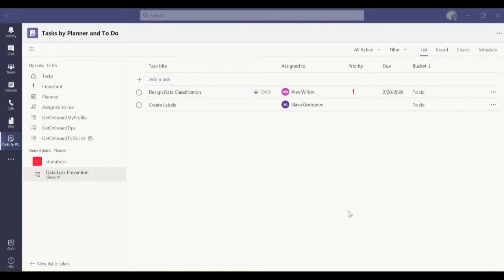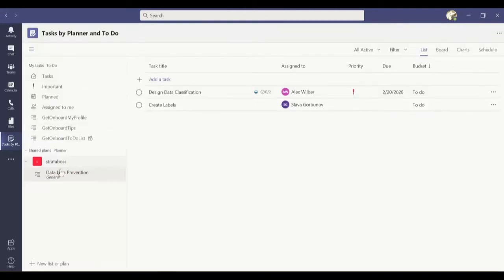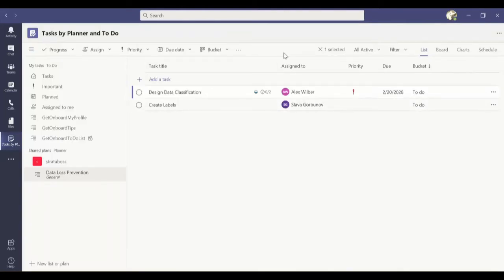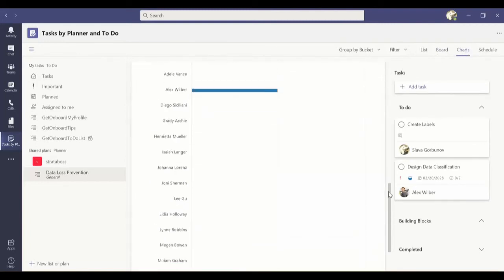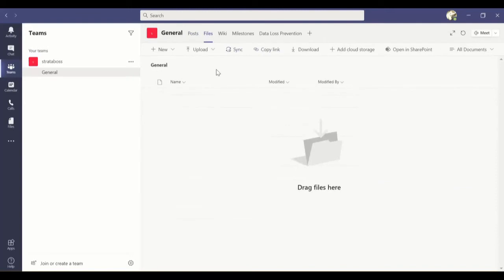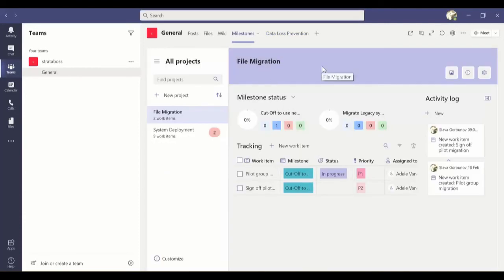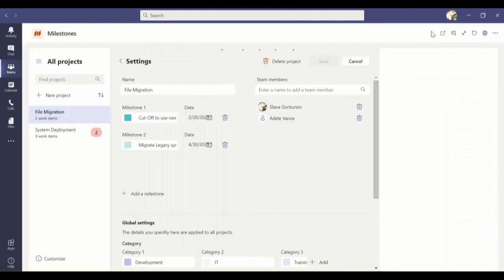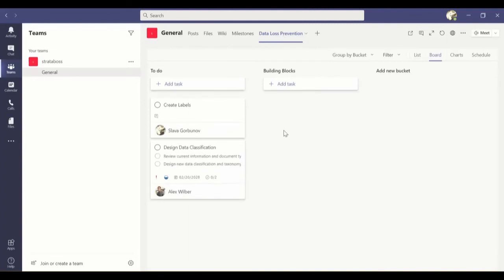Microsoft Teams - Boost Productivity with Tasks and Milestones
Microsoft Teams is a collaboration platform that not only allows messaging and meetings but also boosts productivity with ability to manage tasks and projects.

If Teams becomes united entry point for company information and a dashboard for people to collaborate, make decisions etc. then it's important to keep track of the activities there also.

Recent apps Tasks and Milestones in Microsoft Teams make productivity soar.

This video shows how.